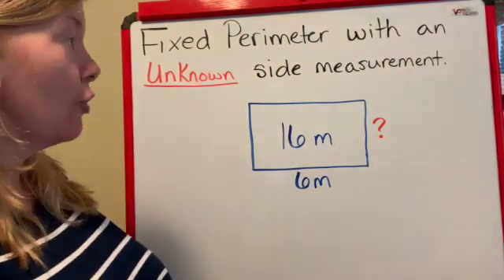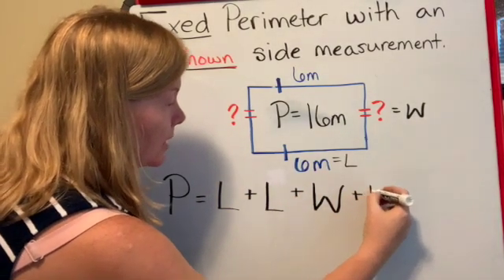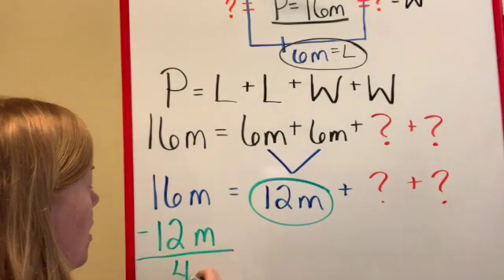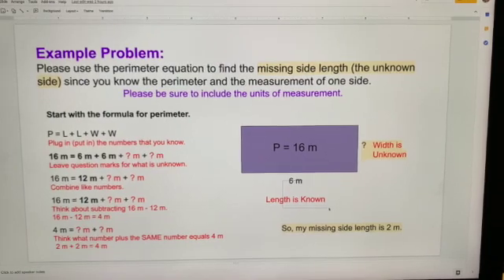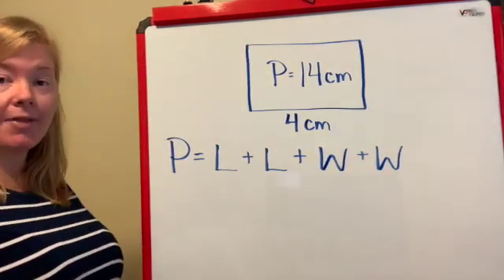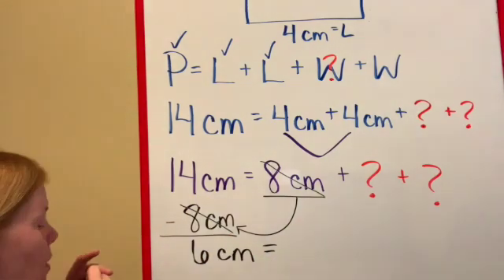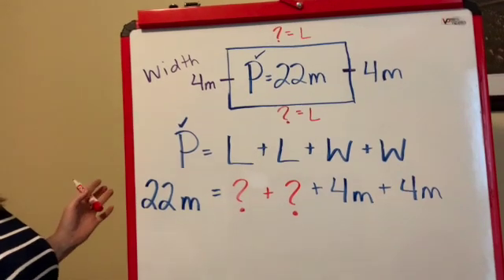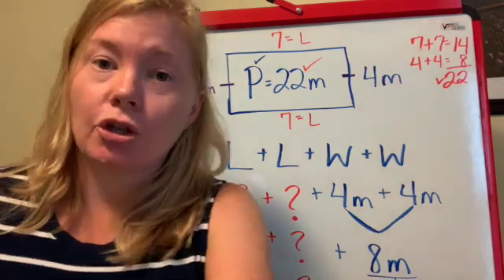Day 20 - Fixed Perimeter with Missing Side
This video is about Day 20 - Fixed Perimeter with Missing Side